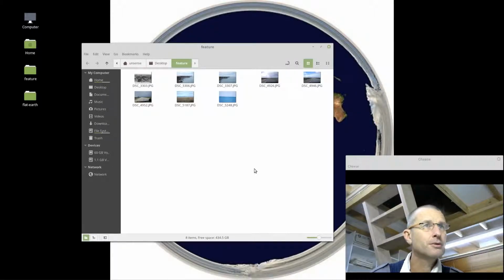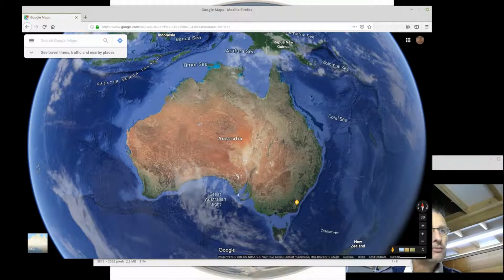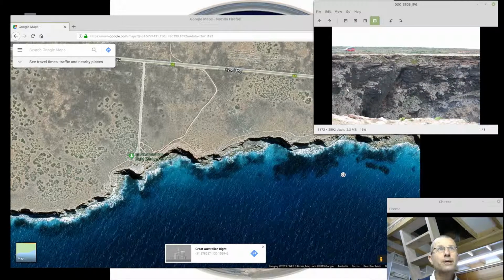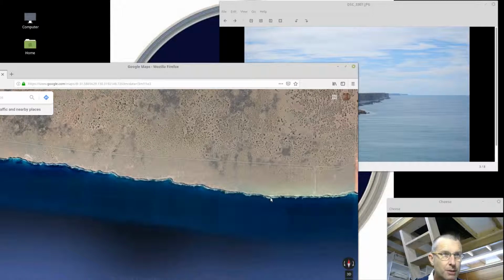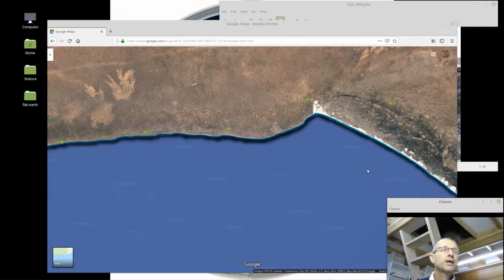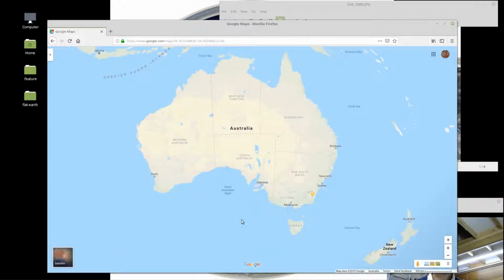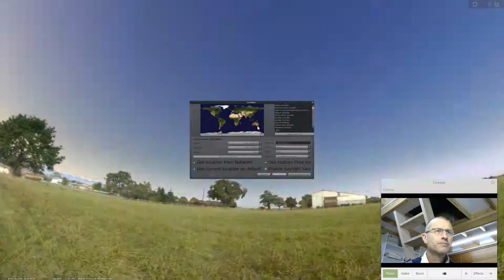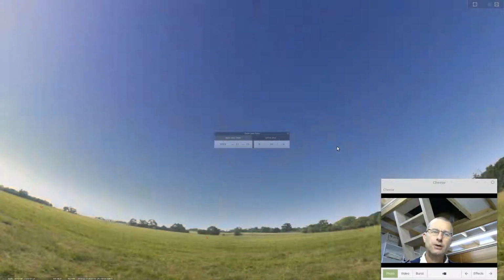EARTH | Obviously FLAT.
In this video a cover a few concepts to separate what our senses, and common sense tells us, and hopefully make some sense of it all.